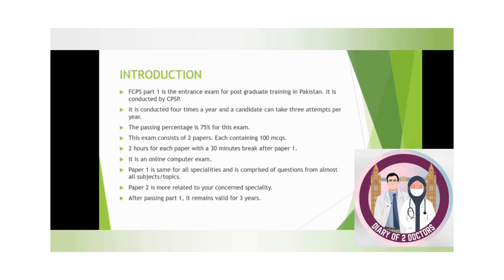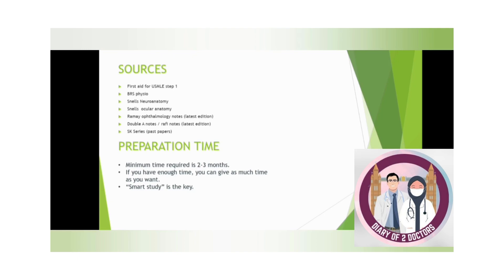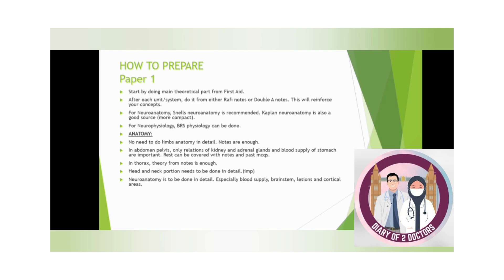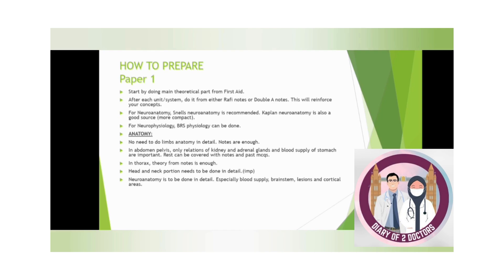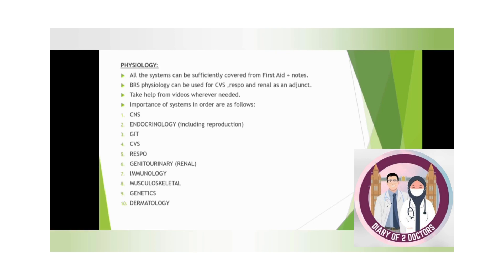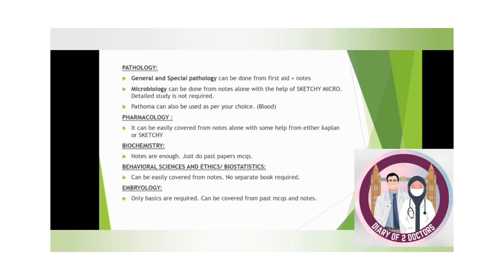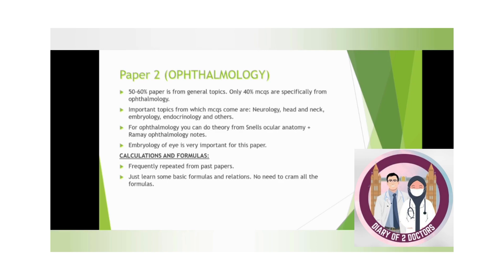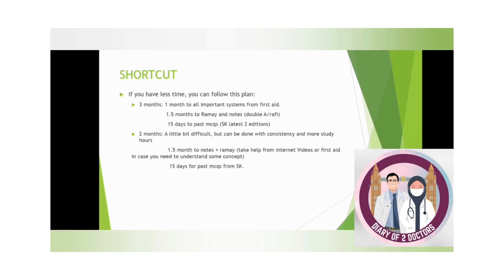FCPS PART 1 OPHTHALMOLOGY PREPARATION/ RESOUCES /PAPER PATTERN